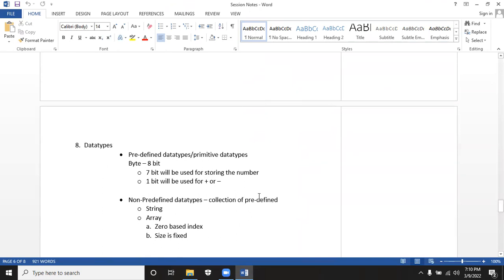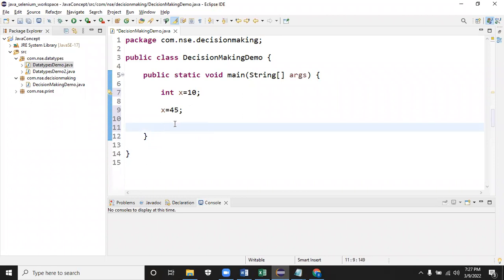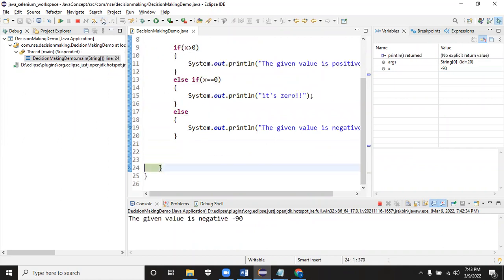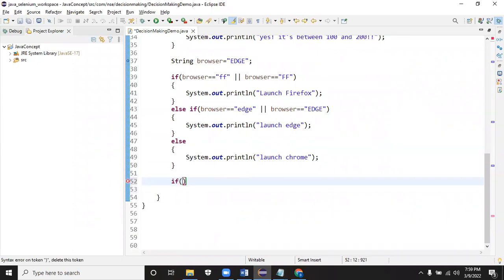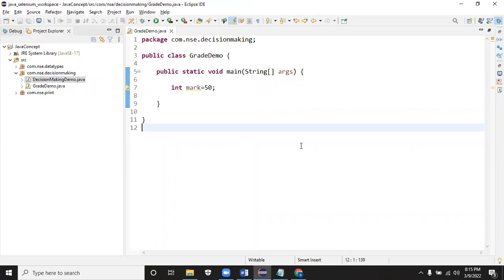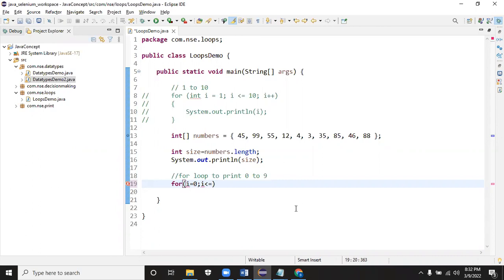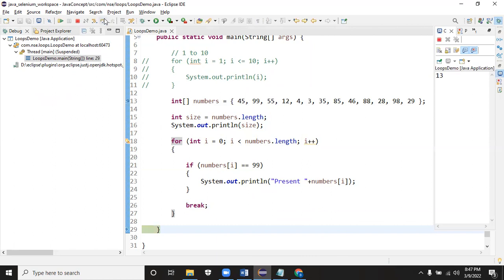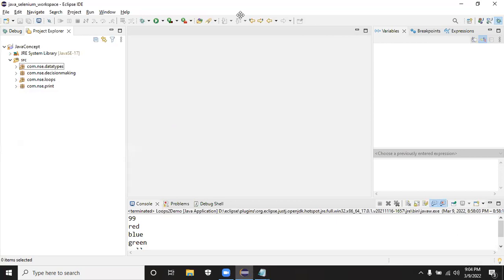Session 3 Manual Testing, Java, Automation Testing Selenium, BDD Framework